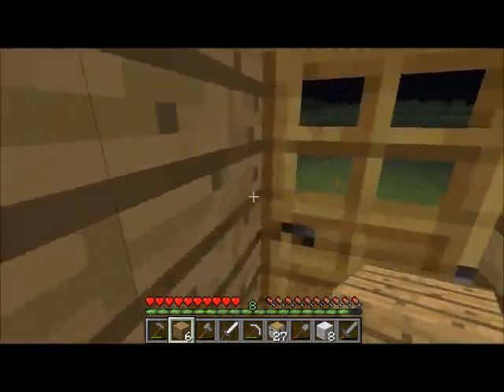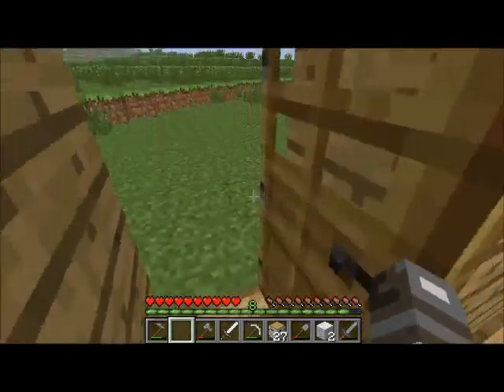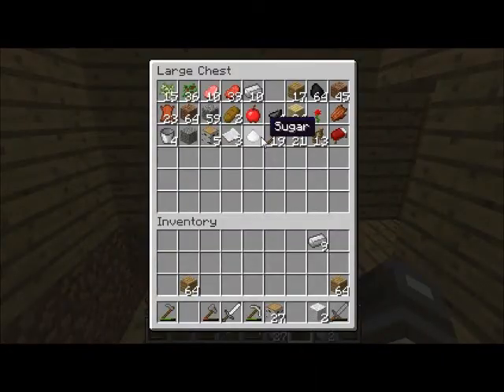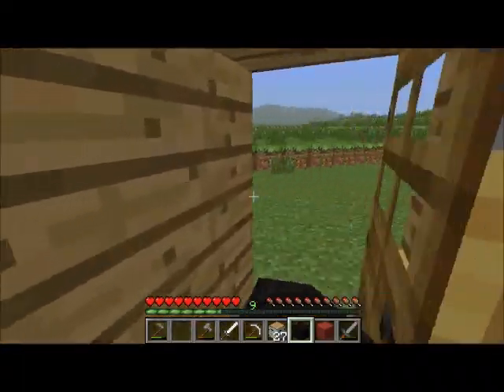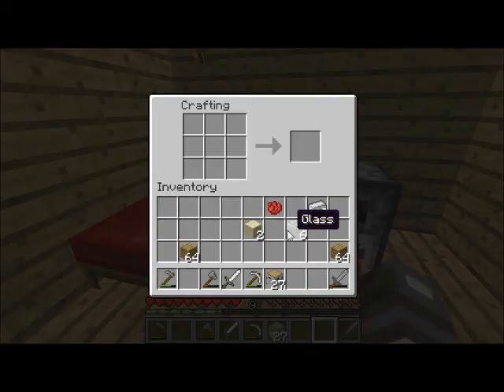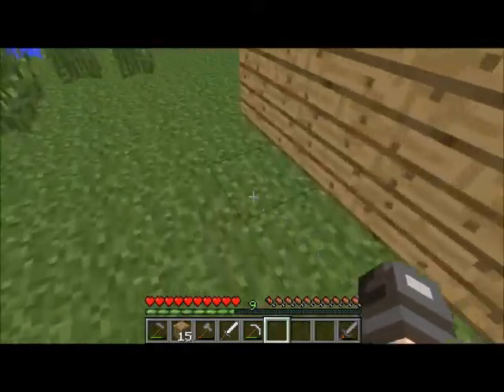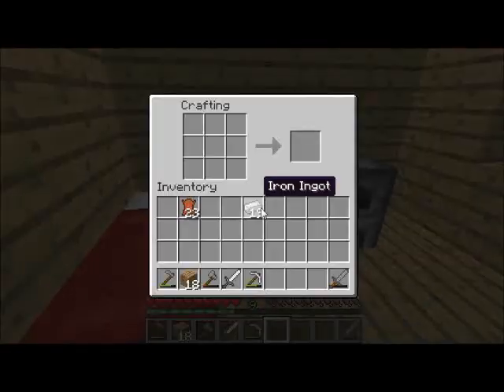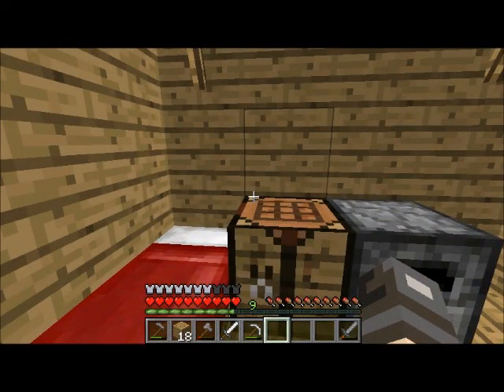Minecraft Tutorials Part 6 Wool, Beds, and Armor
Elliots shows you a few new crafting recipes like colored wool, beds and armor.